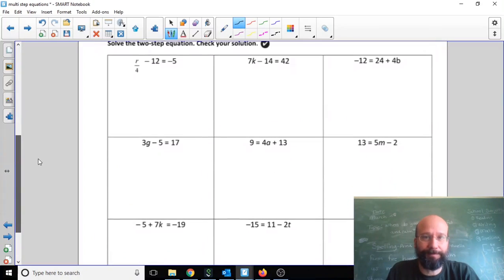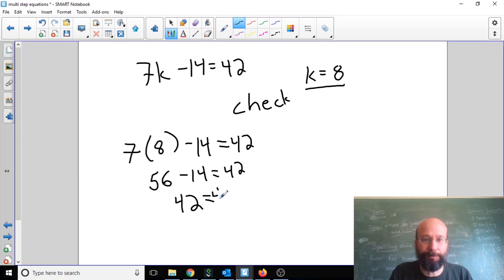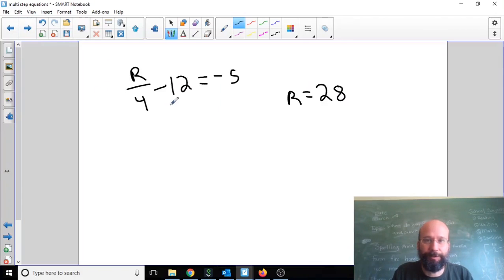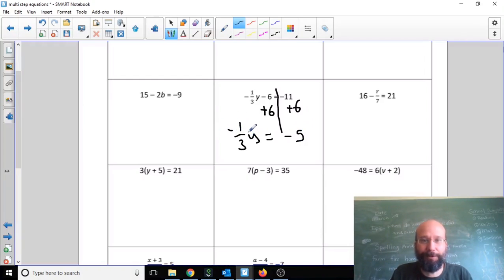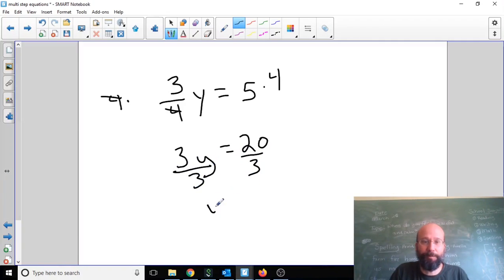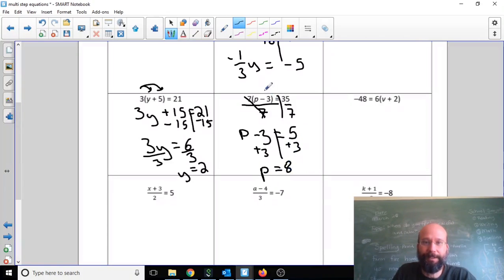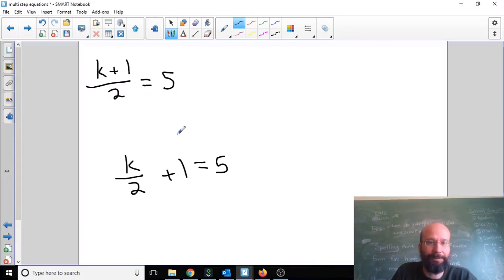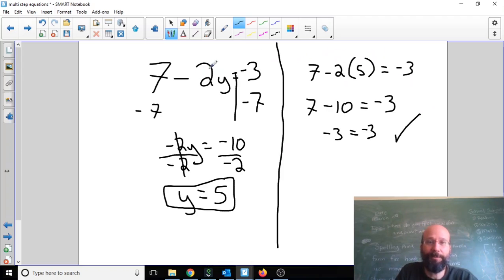Multi Step Equations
("A Big Fraction" makes more sense if you're in my class!  It's just a fraction with an operation either above or below the fraction bar)
TIME STAMPS:

1) 17:39 instructions for turning in work to me.